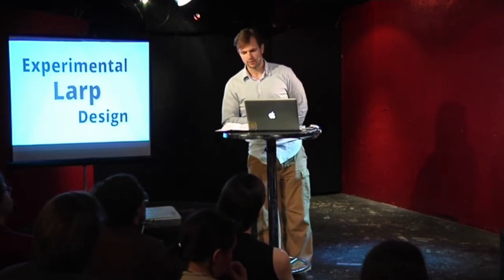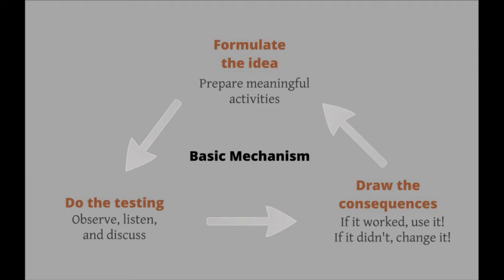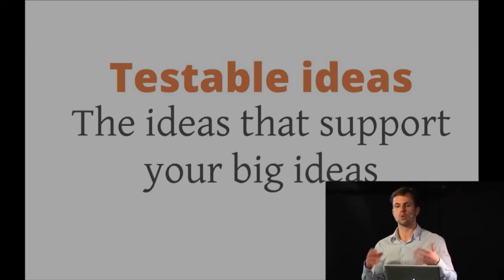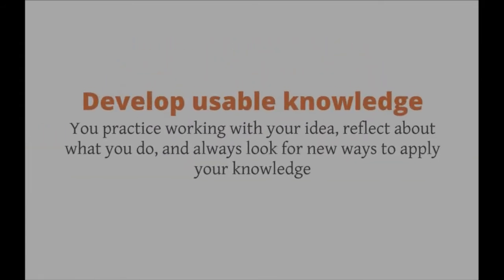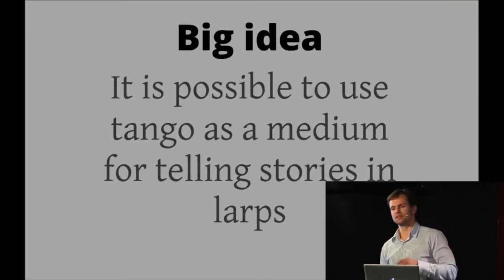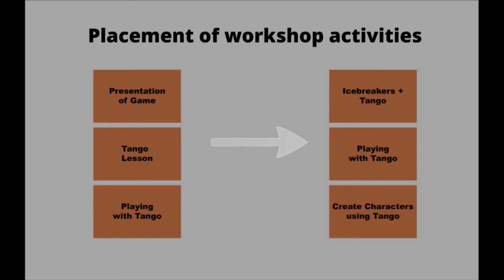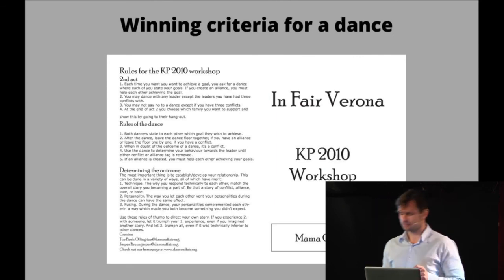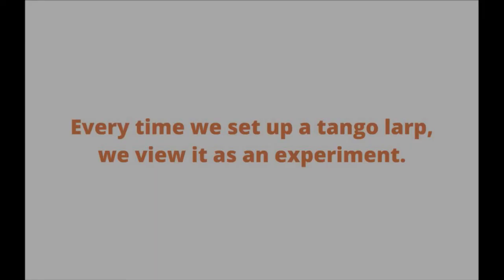Experimental Larp Design - Jesper Bruun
Jesper Bruun (Cand. Scient) is a science education researcher who has made contributions to the Nordic larp scene by writing academic articles and developing innovative games. His current interest in larp revolves around using non-traditional ways of communication in larps and using pre-larp workshops for teaching participants to play games. Both interests are represented in the tango roleplay In Fair Verona.

From Nordic Larp Talks Helsinki 2012.